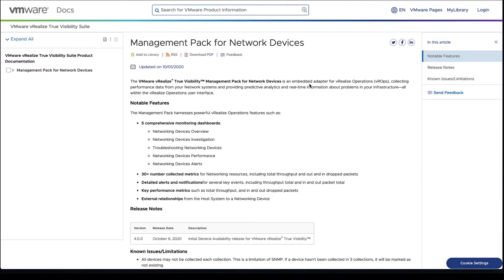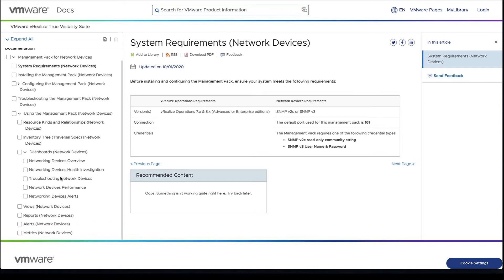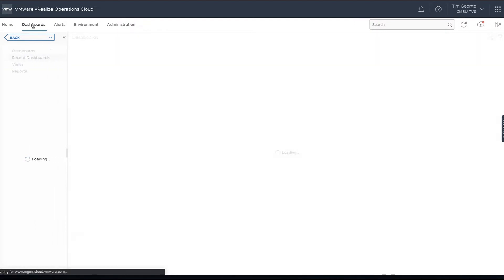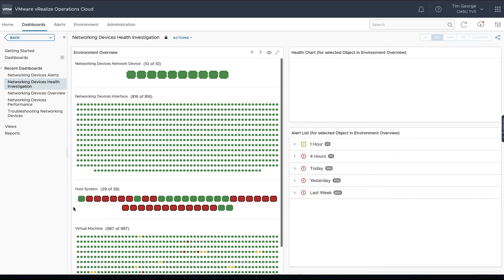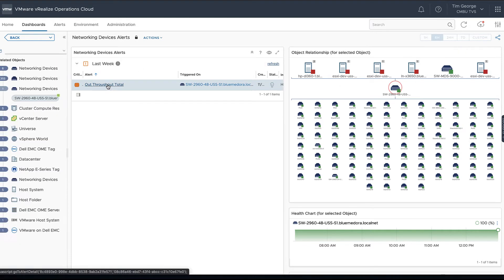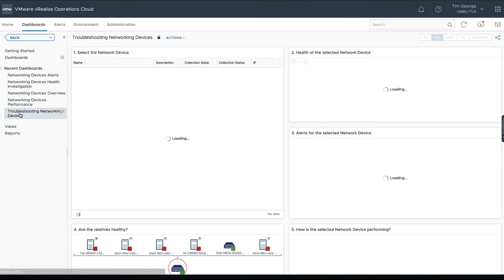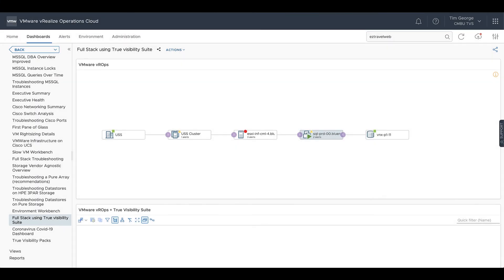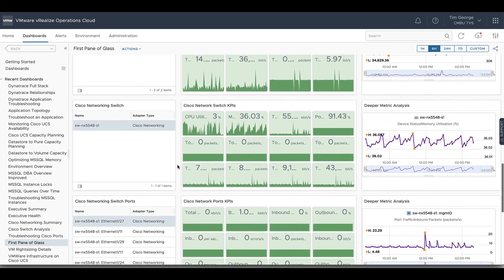VMware Aria Operations for Integrations - Networking Devices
A brief overview of the VMware Aria Operations for Integrations management pack for Networking Devices.  Video touches on documentation, configuration, least privileged user, and out-of-the-box dashboards.